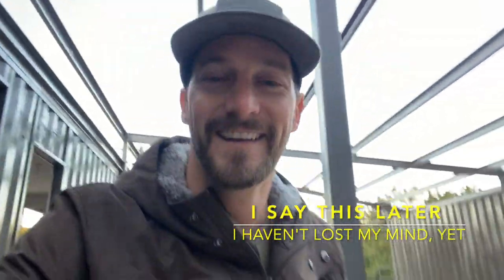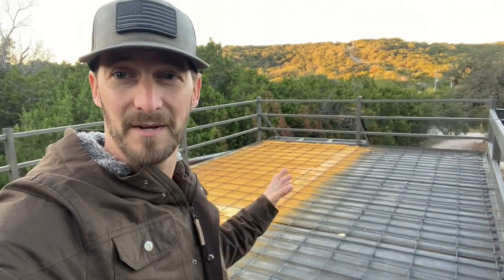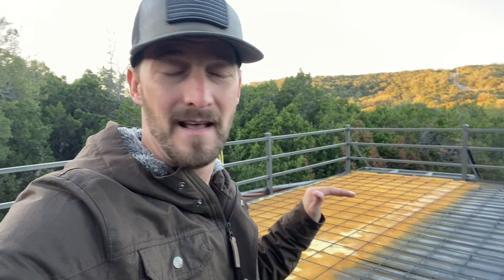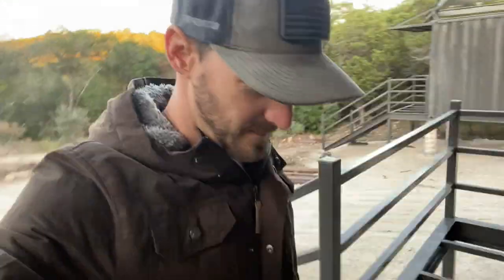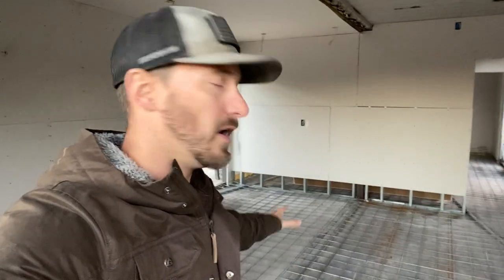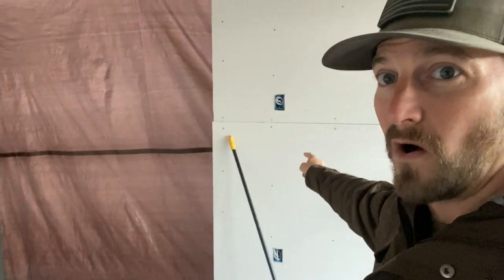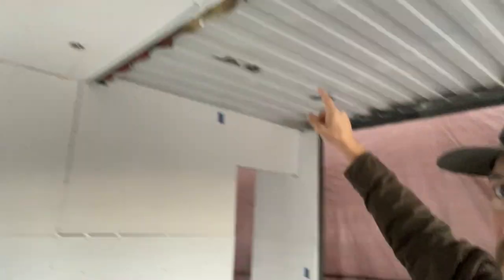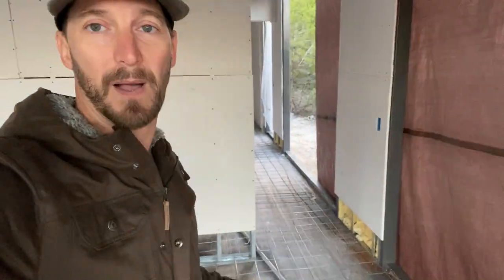Container Home: Concrete Floors & Roof Top Patio